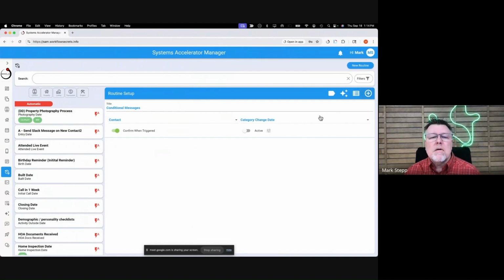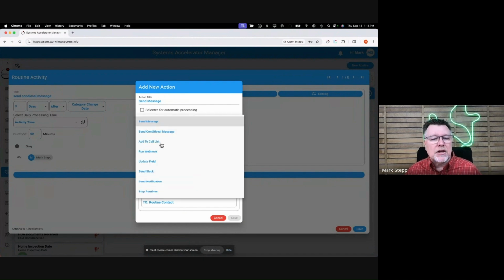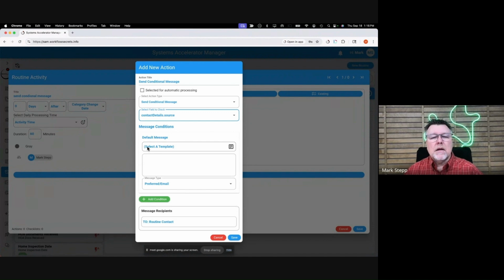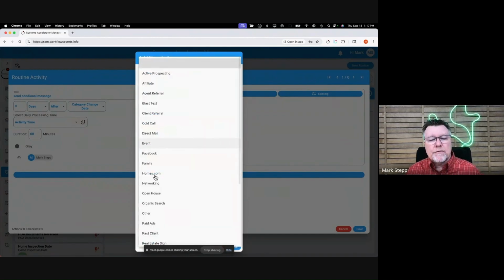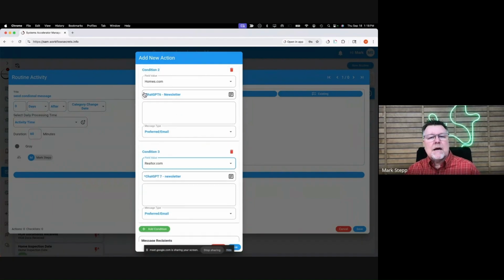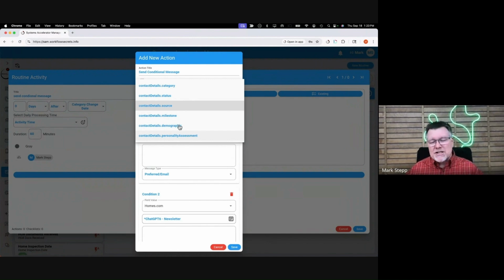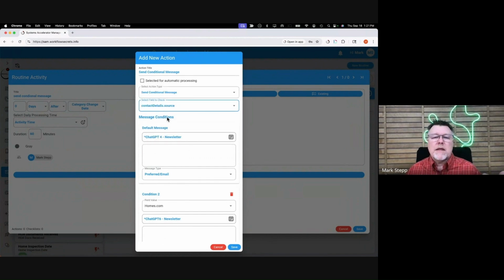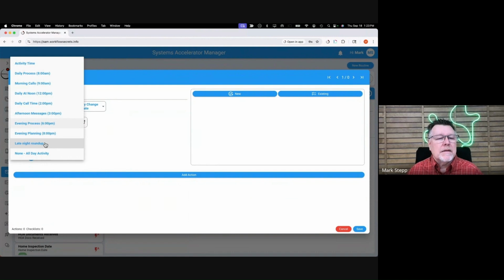Send the Right Message Based on Lead Source with SAM’s New Conditions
Learn how SAM’s conditional logic lets you send different emails based on lead source, language, or buyer type, all within the same automation. A game-changer for advanced real estate marketing workflows.